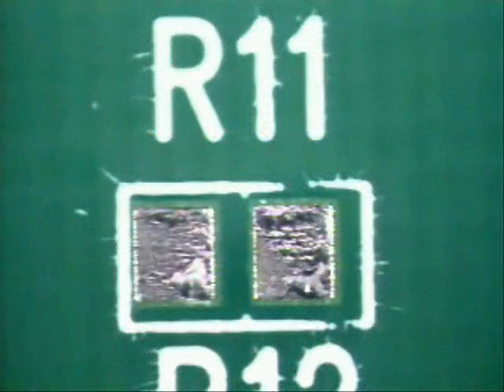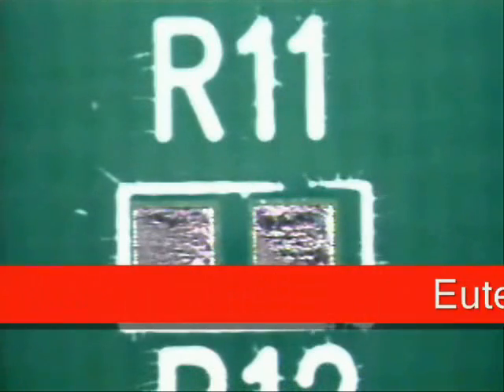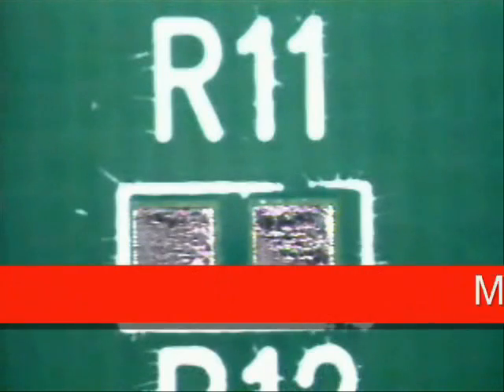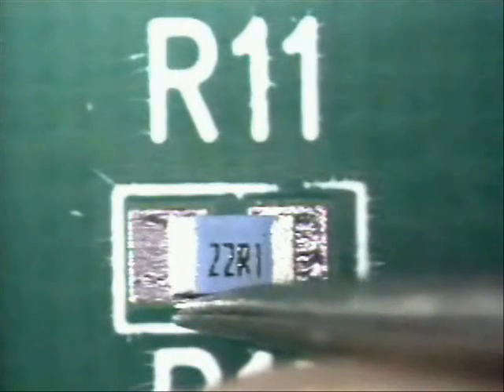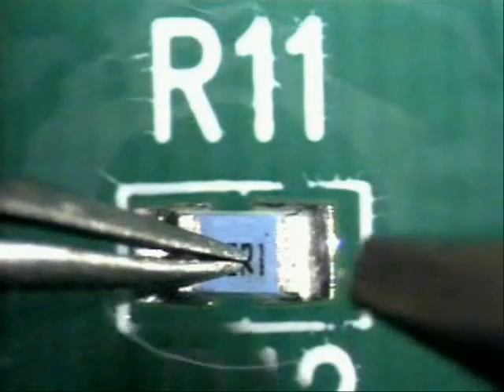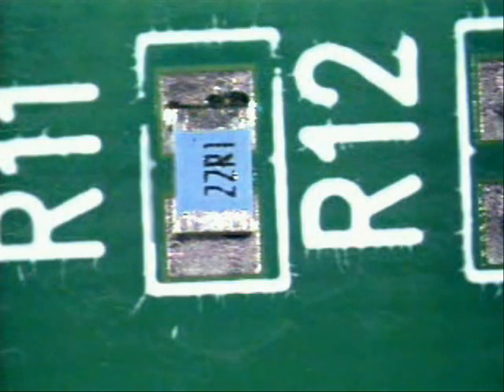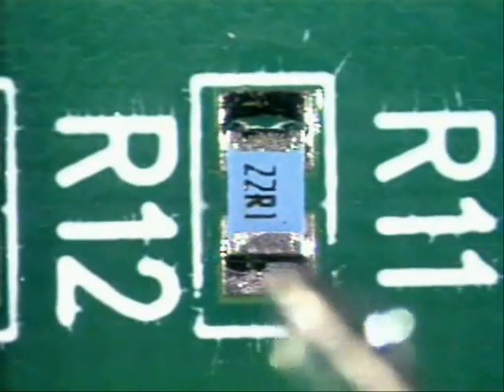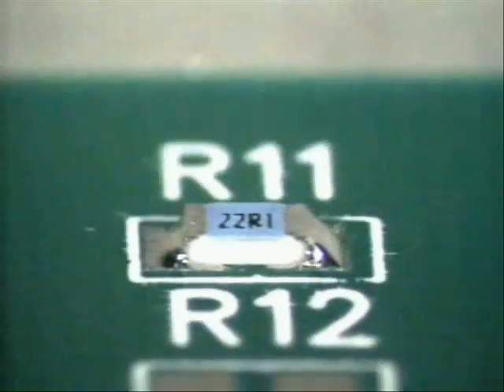0805 Passive Device Installation and Soldering